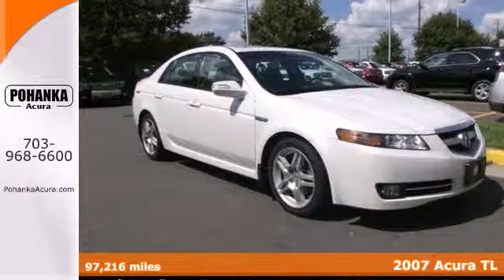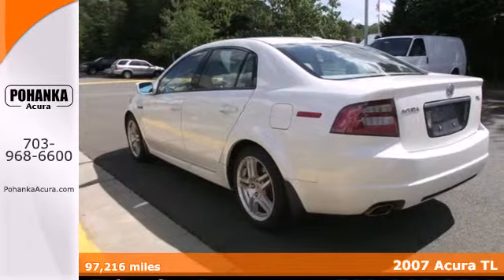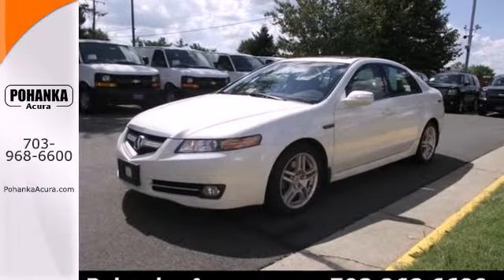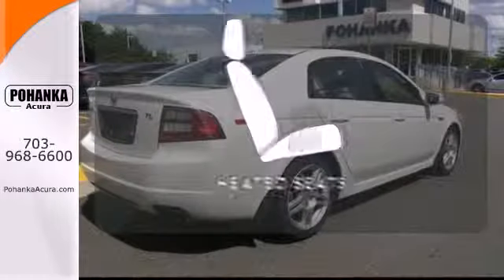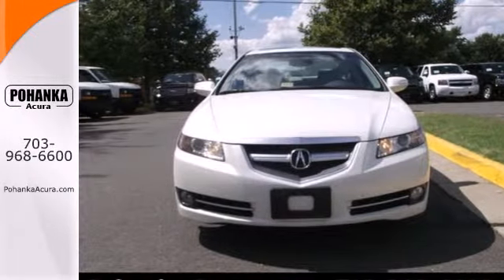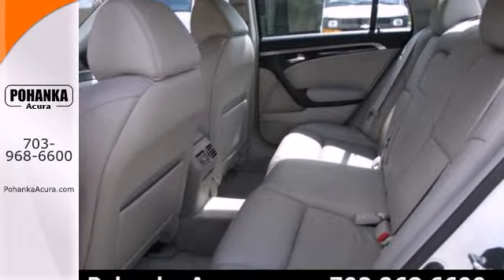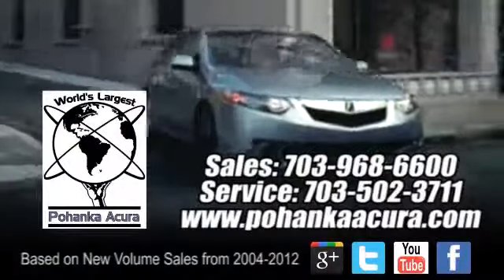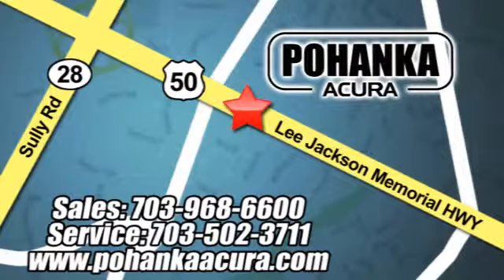2007 Acura TL Fairfax Acura Washington-DC, MD EL009179A - SOLD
Year: 2007
Make: Acura
Model: TL
Trim: 3.2
Engine: 3.2L V6 SOHC VTEC 24V
Transmission: 5-Speed Automatic
Color: White
Mileage: 97216
Stock #: EL009179A
White Hot! Car buying made easy! Acura has done it again! They have built some terrific vehicles and this good-looking 2007 Acura TL is no exception! J.D. Power and Associates gave the 2007 TL 4.5 out of 5 Power Circles for Overall Performance and Design. Have one less thing on your mind with this trouble-free TL. All prices exclude taxes, title, license, and dealer processing fee of $499.00. Published price subject to change without notice to correct errors or omissions or in the event of inventory fluctuations. All features not on all vehicles. Vehicles shown are for illustration purposes only. ** MPG is based on 2012 EPA mileage estimates. Use for comparison purposes only. Do not compare to models before 2008. Your actual mileage will vary, depending on how you drive and maintain your vehicle.

Address:
13911 Lee Jackson Hwy Chantilly VA